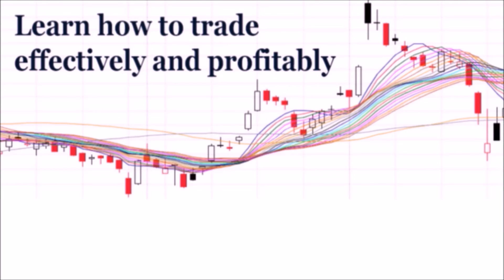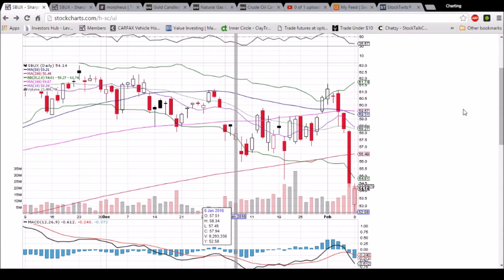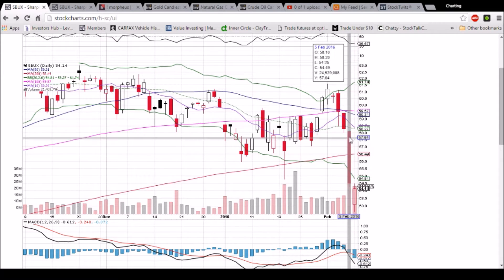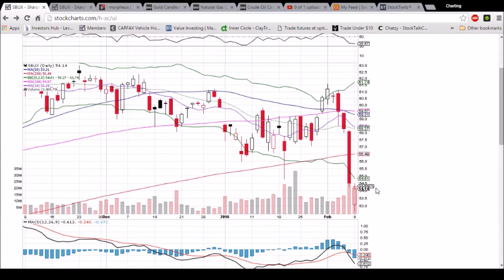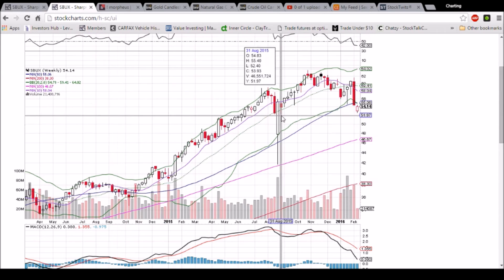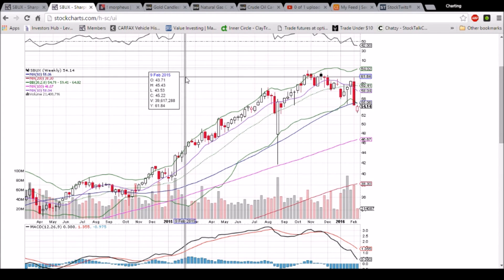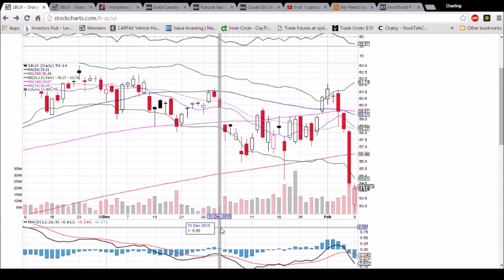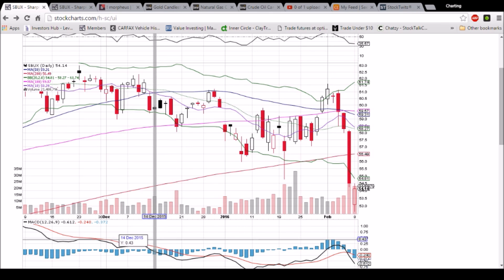SBUX Technical Analysis Video 2/8/2016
A look at the daily and weekly SBUX charts. Questions, comments welcome.